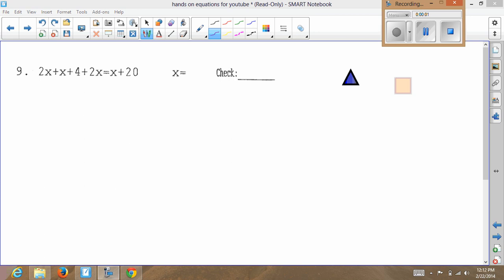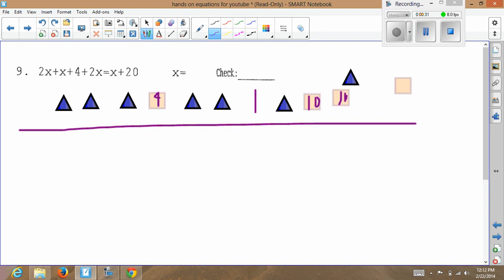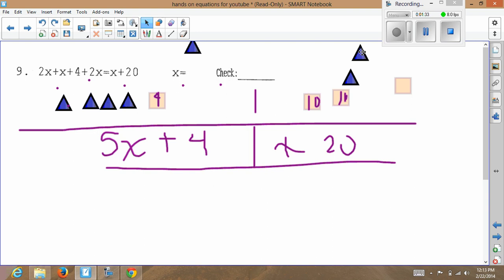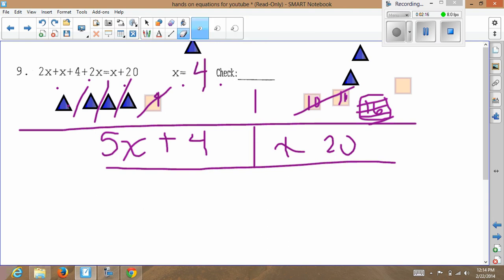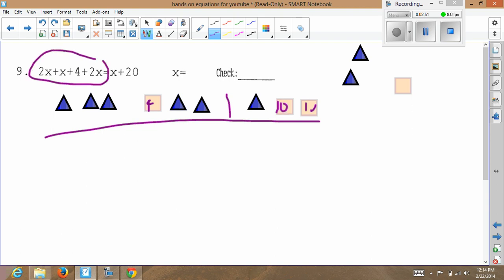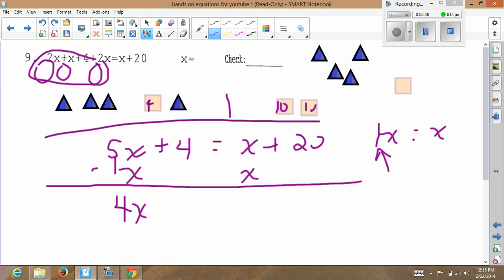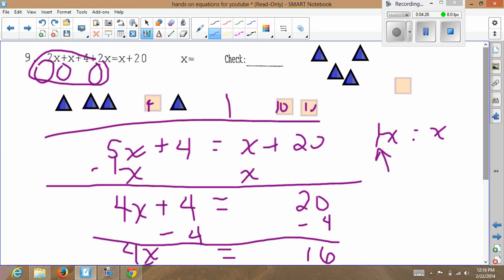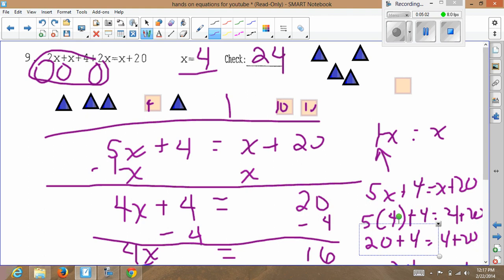hands on equations 3 more advanced